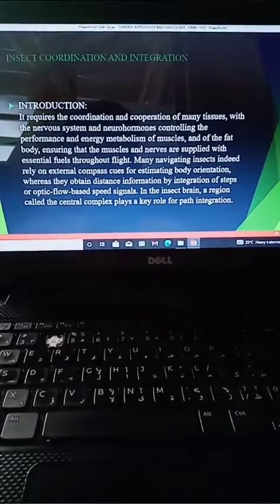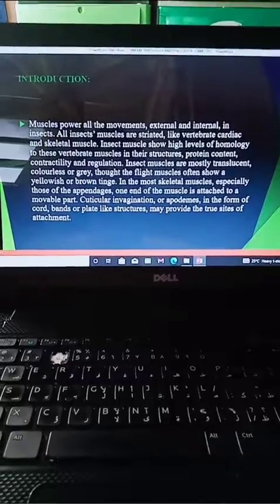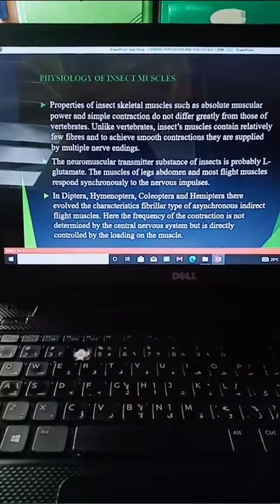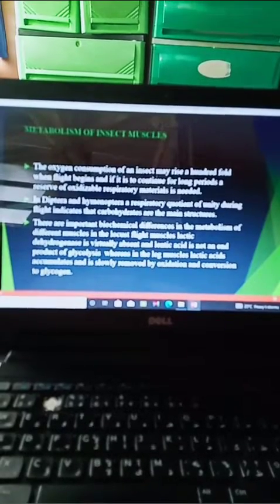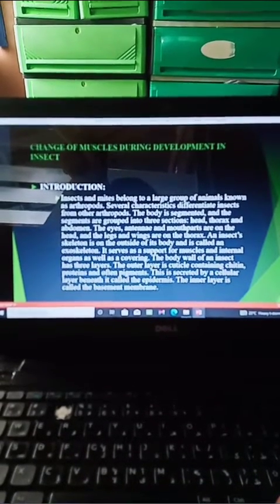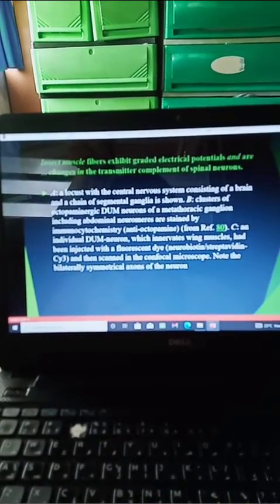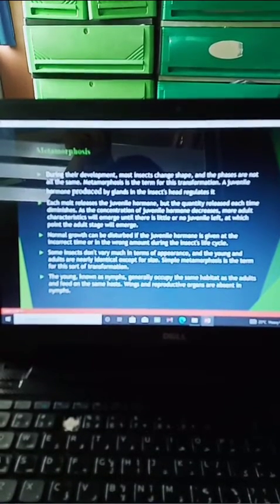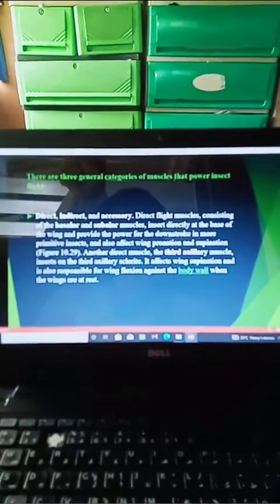Muscular control in the intact insects & Change of muscles during development in insect by Tumabca